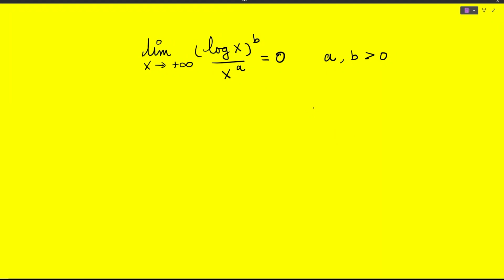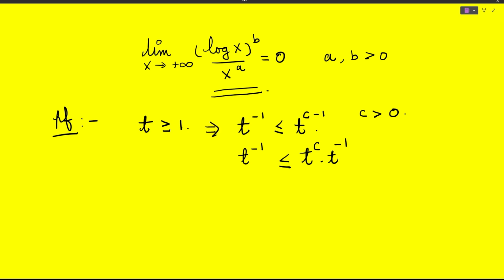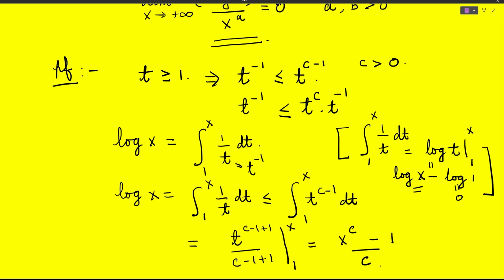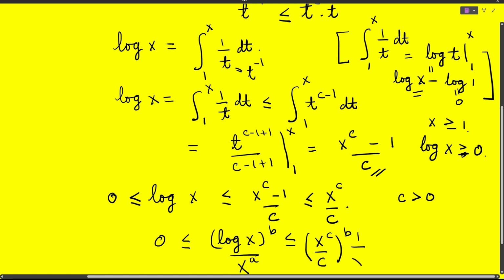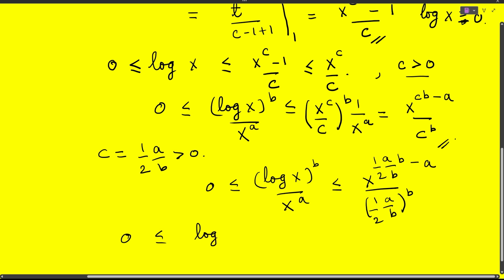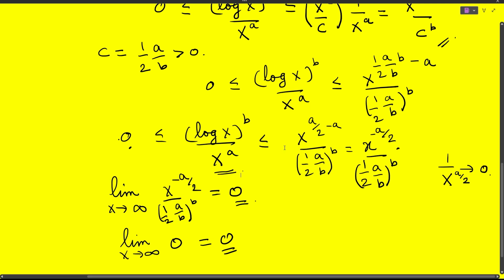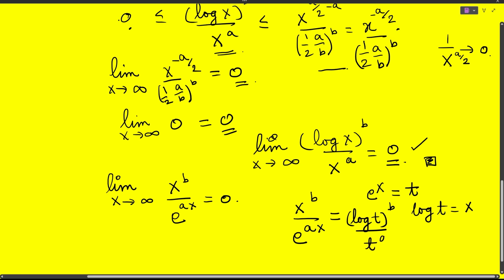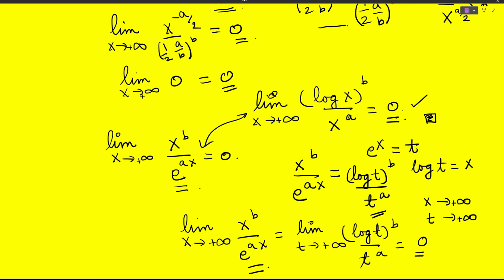Interesting limit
Hi! A simple limit calculation using some basic analysis!